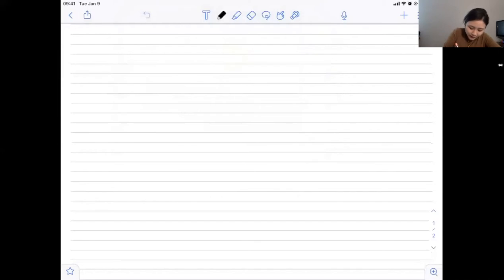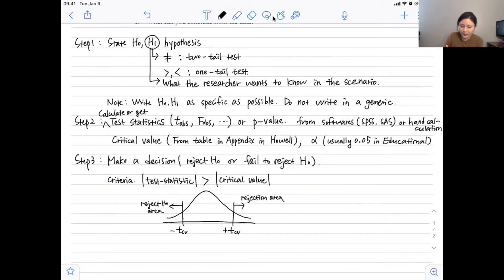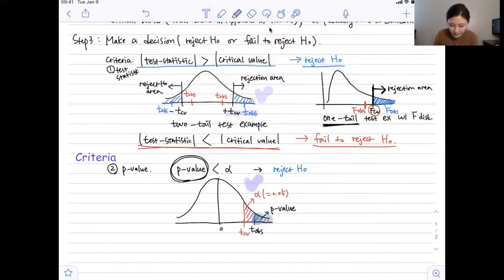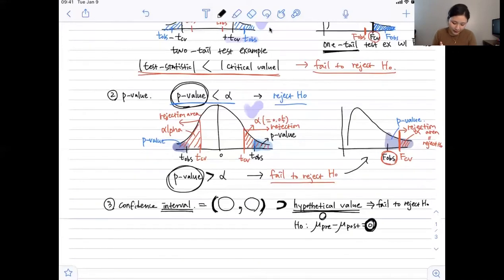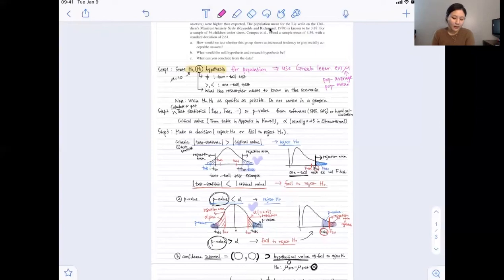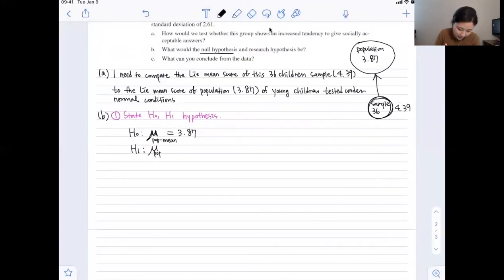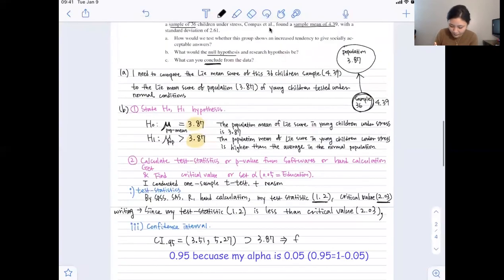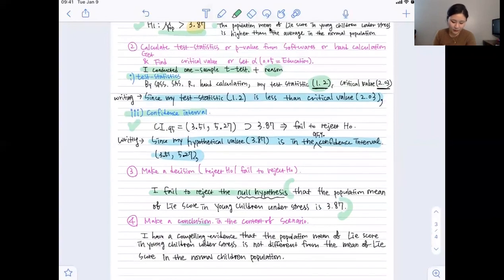How to Answer Scenario-based Stat Question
*Roadmap for answering scenario-based stat question
   -step1: state H0 and H1 00:30
   -step2: provide statistical evidence 1:50
   -step3: make a decision (reject H0 or fail to reject H0) with criteria 3:16
   -step4: make a conclusion in the context of scenario 12:37
*Example (Howell 8th ed. #7.14) 16:30

Thumbnail image is from makeameme.org.
Howell, D. C. (2012). Statistical methods for psychology. Cengage Learning.